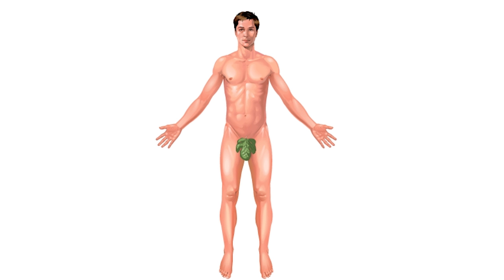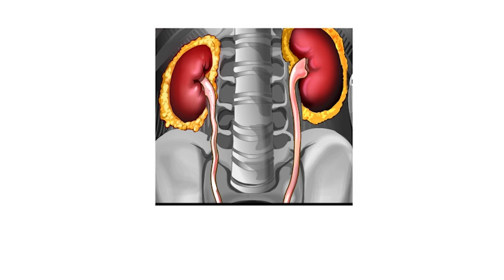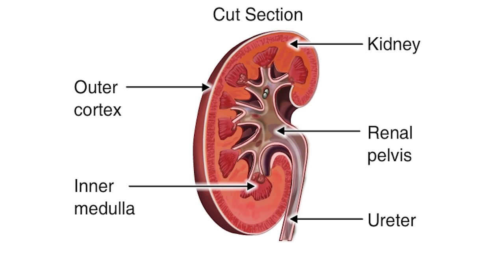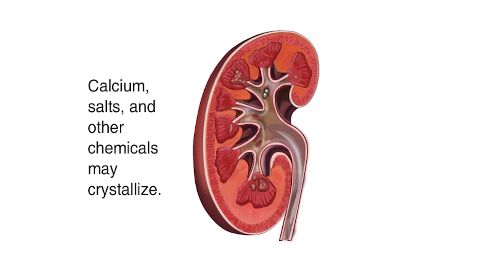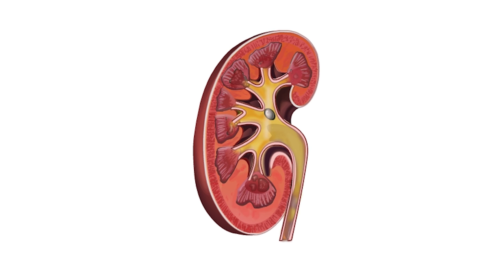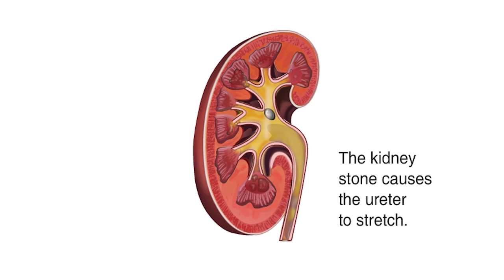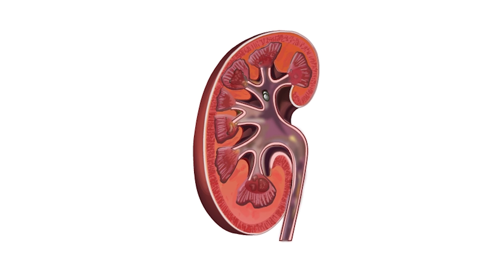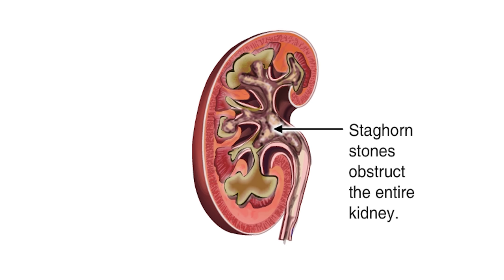How Kidney Stones are Formed?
Understanding how kidney stones are formed can help in preventing their occurrence and managing the condition effectively.

Highlights
🧩 Kidney stones are hard mineral and salt deposits that form in the kidneys.
🌊 The formation of kidney stones is often due to an imbalance of substances in the urine, such as calcium, oxalate, and uric acid.
💧 Dehydration can contribute to the development of kidney stones as it reduces urine volume and increases the concentration of stone-forming substances.
🥗 Diet plays a crucial role, as a high intake of oxalate-rich foods, such as spinach and rhubarb, can increase the risk of kidney stone formation.
⚖️ Imbalances in certain chemicals or medications, such as calcium-based antacids or diuretics, can also promote kidney stone formation.
🏃‍♀️ Lack of physical activity and a sedentary lifestyle may increase the likelihood of developing kidney stones.
🌈 Preventive measures like staying well-hydrated, maintaining a balanced diet, and leading an active lifestyle can help reduce the risk of kidney stone formation.

St Pete Urology
830 Central Ave, Suite 100
St. Petersburg, FL 33701 USA

Urology, Urologist, St. Petersburg, FL, Florida, St Pete Urology, Prostate Cancer